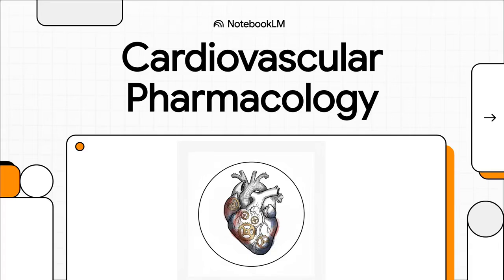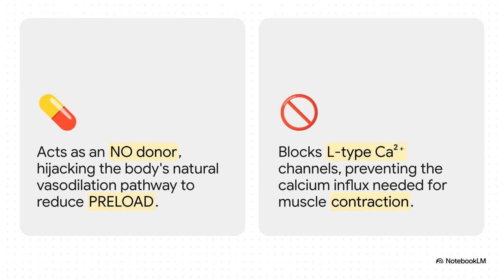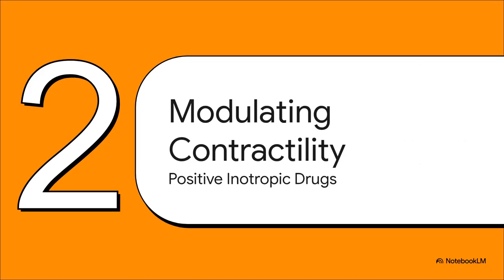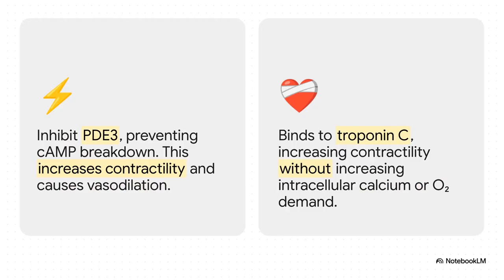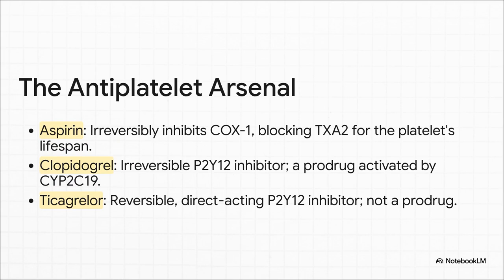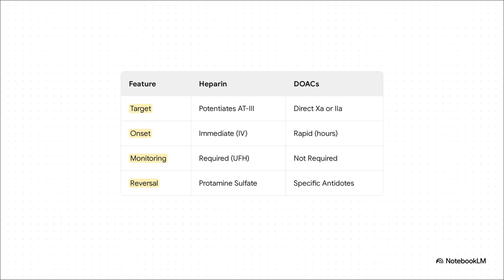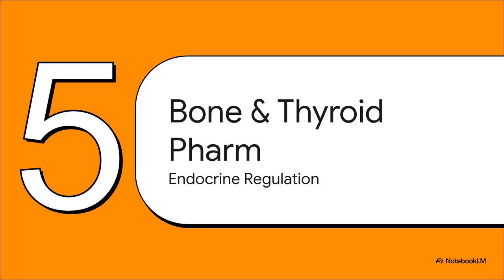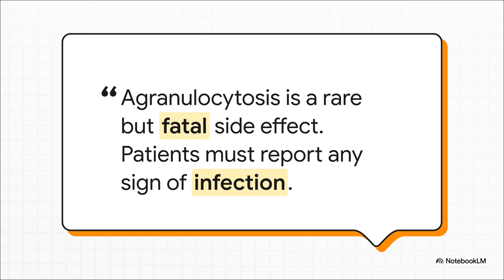Cardiac Pharm Exam summary